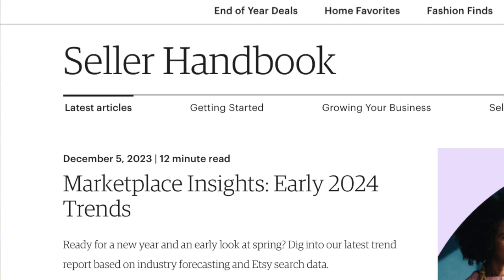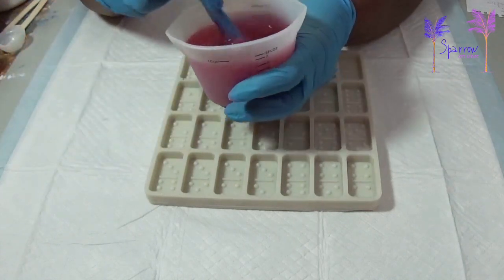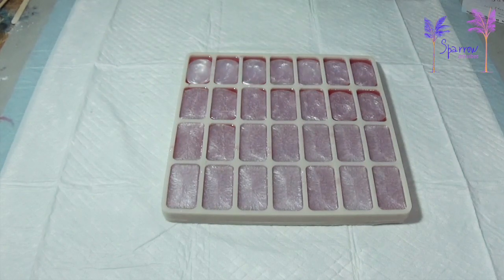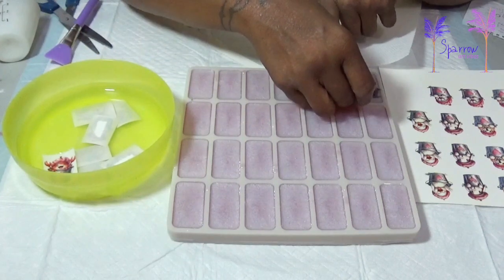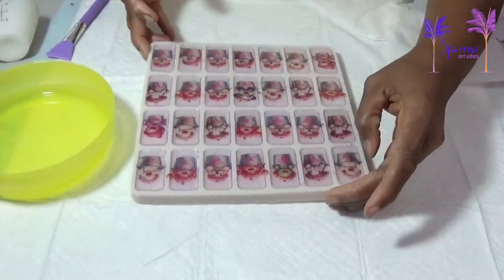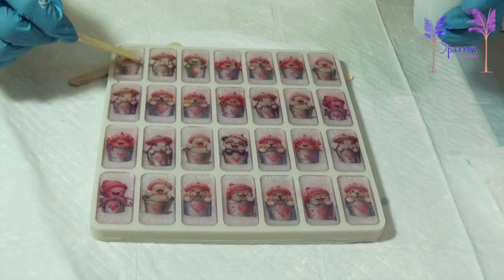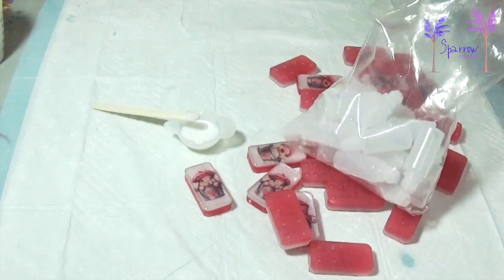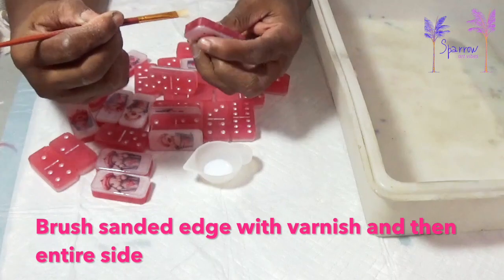How to Make Valentine’s Day DOMINOES with Cute Animals [Full Video Tutorial] #147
Valentine’s Day Dominoes decorated with cute animals make a great gift and this video tutorial will show you how to create a set of Valentine’s Day resin dominoes.  This special Sparrow Art Vibes “how to” video shows you step-by-step how I made these sparkling dominoes with happy, smiling bunnies, dogs, cats, and other pets.  If you try this and it works well, please tag me on Instagram!  My page is

I love feedback and suggestions.  I’d be happy to answer any questions you have about my process.  Leave them in the comments below.

CONTENTS of this video:
00:00 Intro
02:58  Materials Needed
04:55 STEP 1 – Mix • color • pour pink resin
11:44 STEP 2 – Mix • color • pour white resin
17:00 STEP 3 – Attach waterslide artwork to tiles
31:56  STEP 4 – Mix and pour clear coat of resin
36:06 STEP 5 -  Unmold tiles and paint pips & lines
46:52 STEP 6 – Finishing – Sand and varnish edges/sides
50:46    Ta-da!  Cute Animals Valentine’s Themed Dominoes !

Be Peaceful,
Hazel